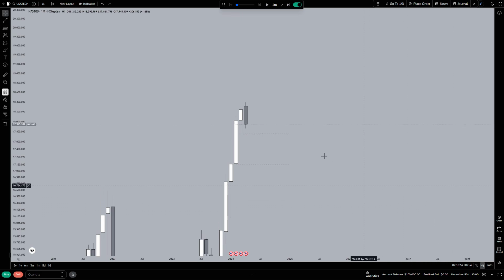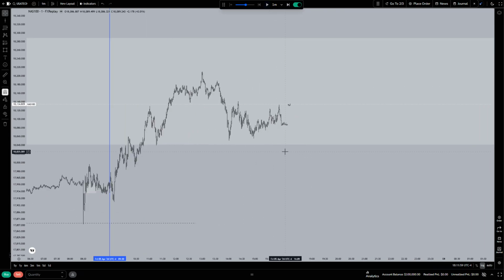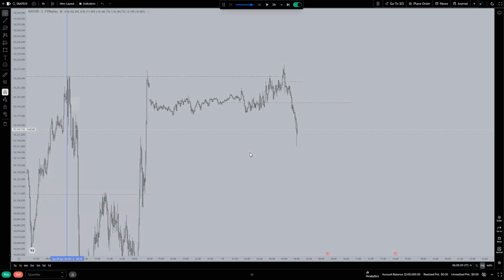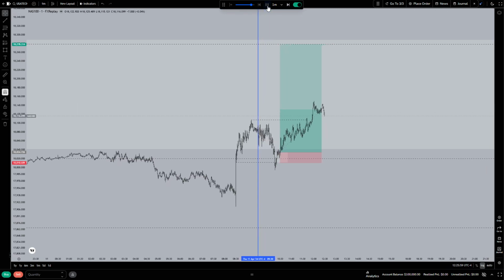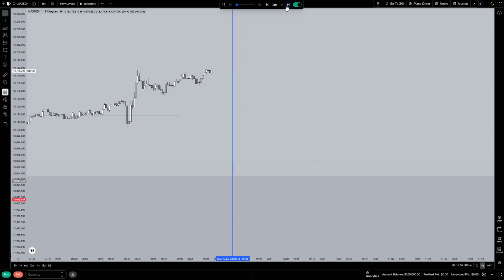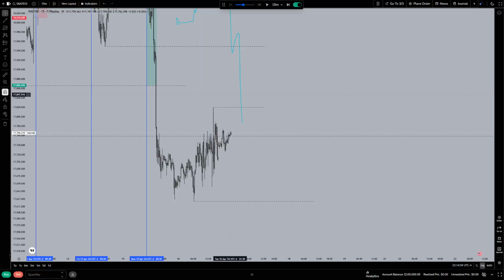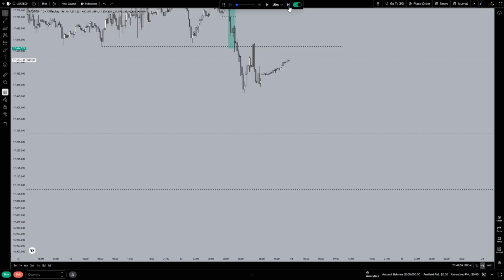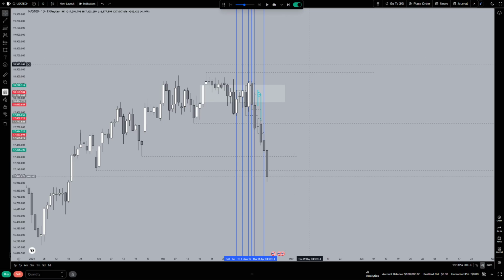How I Read The Markets | Backtesting #1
No Edits. No Filters. No Scripts.
Just genuine content.
If you're tired of overproduced nonsense, you're in the right place.